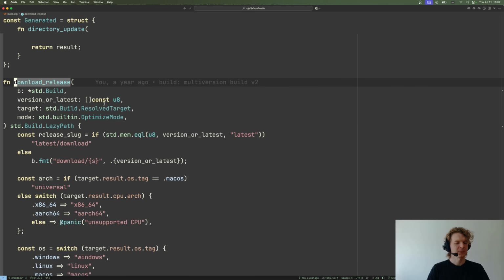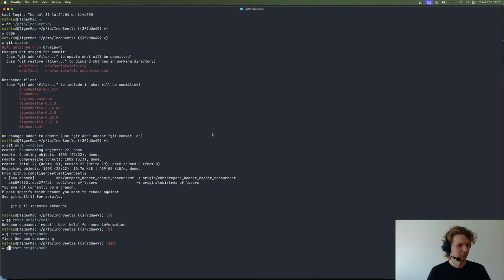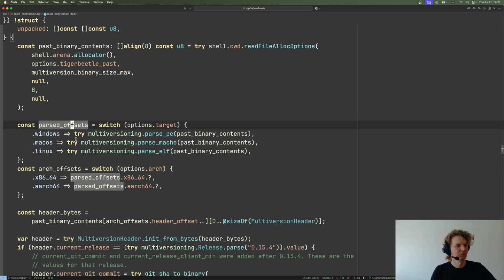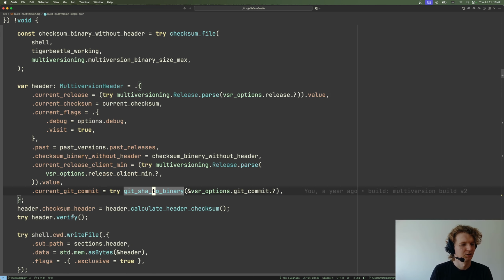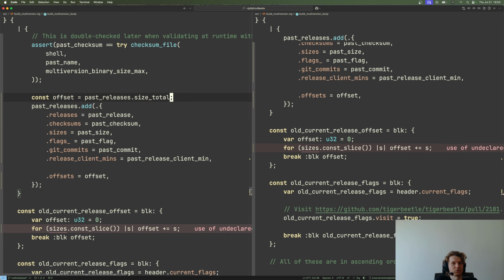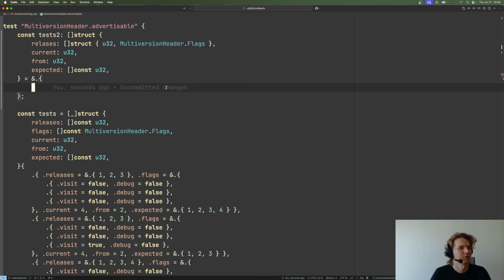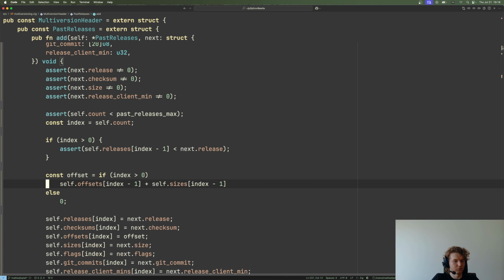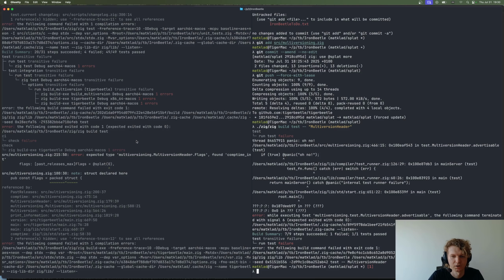Episode 079: Enterprise cat, Part II: llvm-objcopy-ing Around!